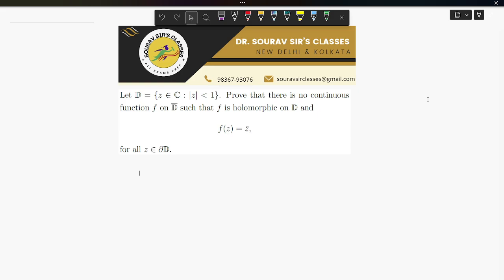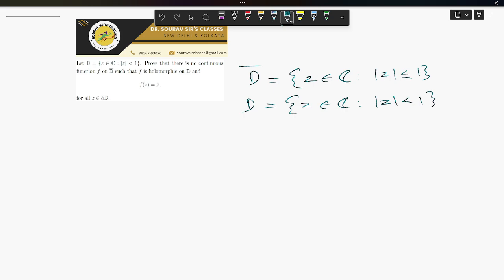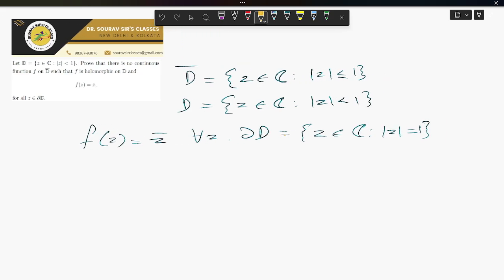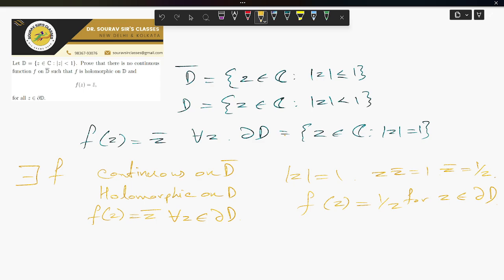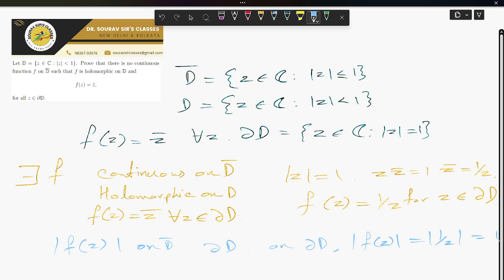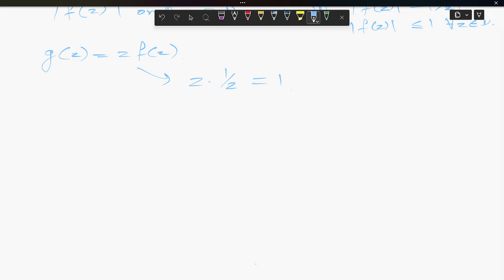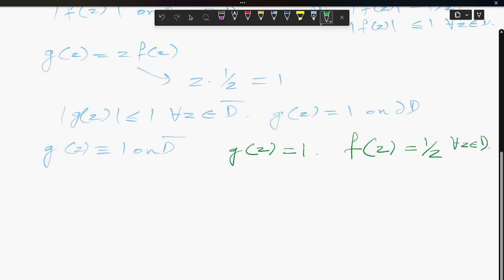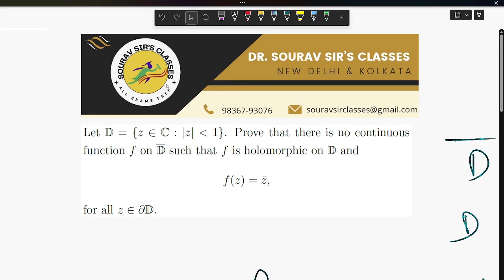ISI MAT JRF 2025 Q5 Holomorphic Functions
📢 Welcome to the Most Comprehensive ISI JRF Mathematics 2025 Solution & Answer Analysis!
If you appeared for the Indian Statistical Institute (ISI) Junior Research Fellowship (JRF) in Mathematics 2025, or you're planning to attempt it in the coming years, then this is the video you shouldn’t miss. 🎯
In this detailed analysis video by Dr. Sourav Sir’s Classes, we go deep into the ISI JRF Maths 2025 paper – breaking down every question from both Section A (Short Objective) and Section B (Descriptive). We’ve also included full solutions, answer keys, expected cutoffs, and future preparation tips. This video is a master resource for ISI aspirants, academic enthusiasts, and hardcore problem solvers. 🧠📐
🔍 What’s Inside This Video?
✅ Section A: Objective Questions – Full Solution & Accuracy Analysis
✅ Section B: Descriptive Questions – Step-by-Step Explanations & Techniques
✅ Difficulty Level Evaluation – Conceptual, Tricky & Time-Consuming Questions
✅ Official vs Expert Answer Key Discussion
✅ Ambiguous or Multiple-Answer Probable Questions
✅ Expected Cutoff 2025 – General, OBC, SC/ST
✅ Topic-Wise Distribution – Algebra, Analysis, Topology, Linear Algebra, etc.
✅ Strategy for ISI JRF 2026 – Books, Techniques, and Mindset
📘 Paper Pattern Recap: ISI JRF Mathematics 2025
📌 Section A: 30 Objective Questions (MCQ) | 1 mark each | Negative marking
📌 Section B: 8 Subjective Questions | Attempt any 5 | Advanced math & proofs
📌 Total Marks: 80 | Duration: 3 Hours
The ISI JRF paper is one of the toughest and most prestigious mathematical research entry exams in India, conducted by the Indian Statistical Institute across multiple centers.
🧠 Topic-Wise Highlights from ISI JRF 2025:
📌 Real Analysis & Metric Spaces – Dominated the paper with 7+ questions
📌 Linear Algebra – Heavy matrix theory & vector space problems
📌 Abstract Algebra (Group Theory, Ring Theory) – Advanced concepts & tricky logic
📌 Topology – 2 conceptual questions that tested deep understanding
📌 Ordinary Differential Equations & PDEs – Calculation-intensive
📌 Number Theory & Combinatorics – At least 2 elegant but time-consuming questions
📌 Measure Theory & Functional Analysis – Conceptual application in Section B
🔍 Difficulty Level Review:
📈 Compared to ISI JRF Mathematics 2023 & 2024, the 2025 paper was moderately high in difficulty, especially Section B.
Section A had some tricky MCQs involving multi-step logic and subtle theorems. Many candidates struggled with time management and option elimination.
Section B required strong conceptual clarity and mathematical maturity.
🔔 Time Stamps for Easy Navigation:
00:00 – Introduction & Pattern Overview
02:20 – Section A: Objective Question-by-Question Solutions
25:00 – Section B: Descriptive Questions with Explanation
48:00 – Common Errors & Conceptual Pitfalls
53:30 – Cutoff Prediction & Past Year Comparison
59:00 – Strategy for ISI JRF 2026 Preparation
01:04:00 – Final Thoughts & Resources
📚 Recommended Resources for ISI JRF Aspirants:
📘 Books:
– Rudin (Principles of Mathematical Analysis)
– Hoffman & Kunze (Linear Algebra)
– Artin (Algebra)
– Munkres (Topology)
– Royden (Real Analysis)
– Baby Rudin + Past Year ISI Solutions from Dr. Sourav Sir’s Archive
📘 Classes & Coaching:
Enroll in Dr. Sourav Sir’s Classes for structured courses, mock tests, and solution banks tailored for ISI JRF and TIFR Mathematics.
• Save time: Get all solutions and insight in one place
• Enhance your accuracy: Learn how to eliminate wrong options and verify answers
• Prepare better for next time: Know what to expect and how to approach the exam
• Gain expert tips and tricks to improve problem-solving speed and depth
🎓 Drop your score & feedback in the comments – we’ll guide you with expected rank and interview tips!